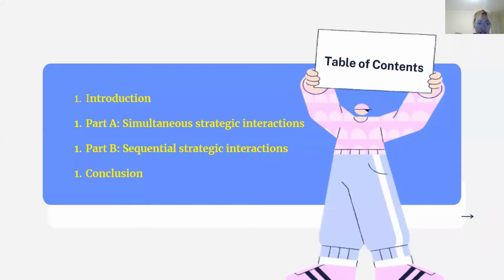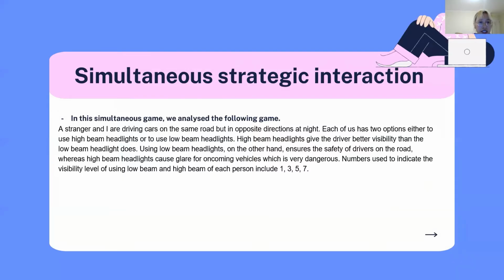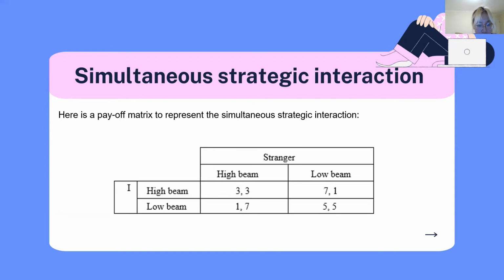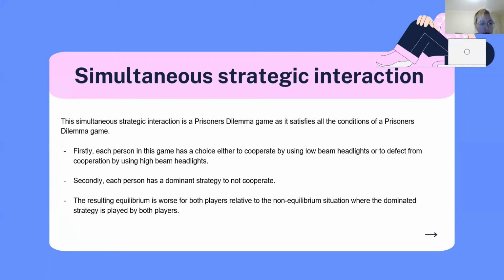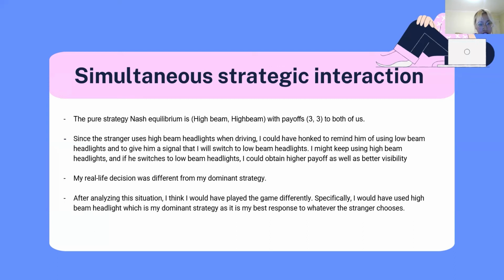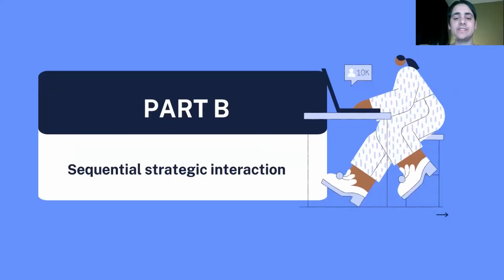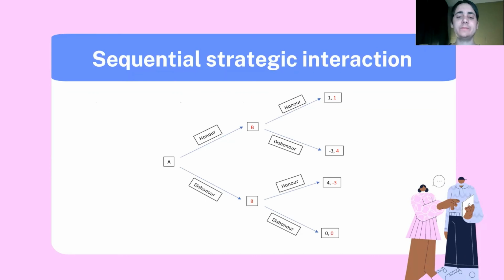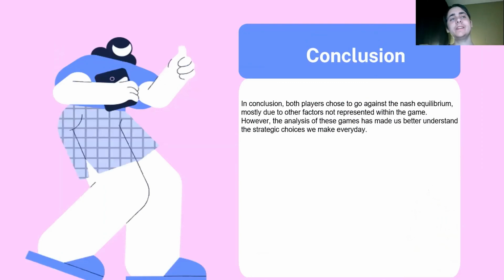Group 37: Presentation - Strategic interactions